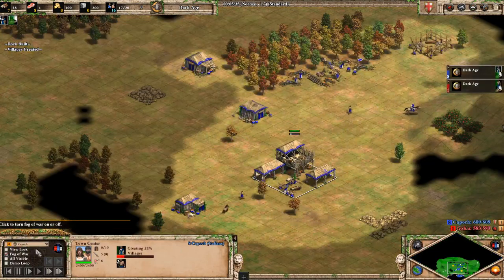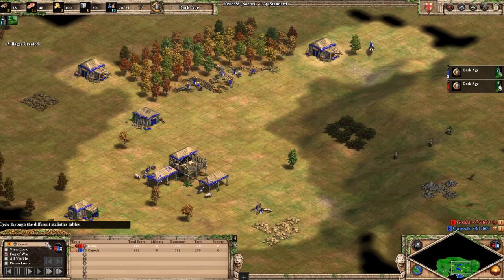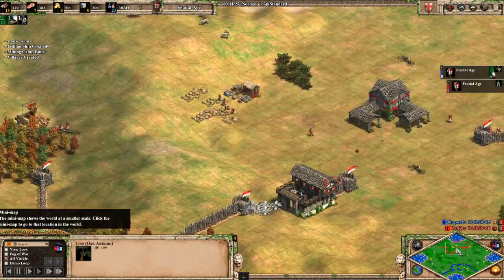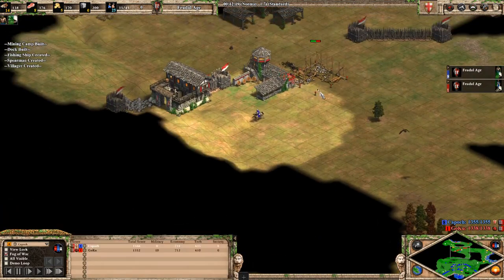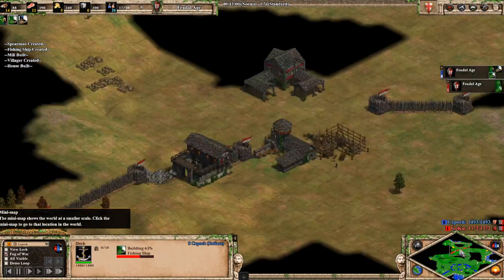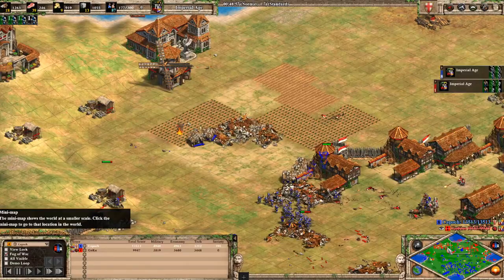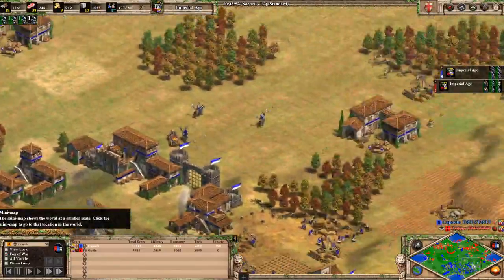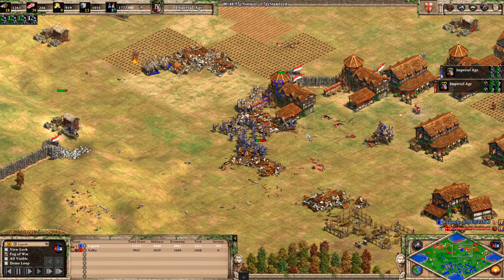How to play Italians on Four Lakes (Cross)!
Hey everyone!
I'll show you how I play Italians on Four Lakes. Also, I mention what I should've off done better and you can do better to have a lead and win on this map!